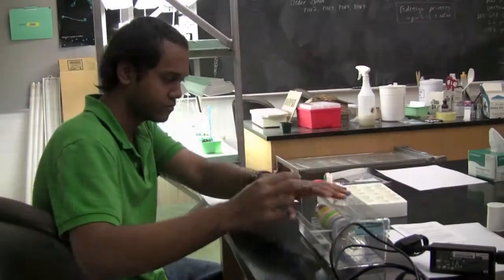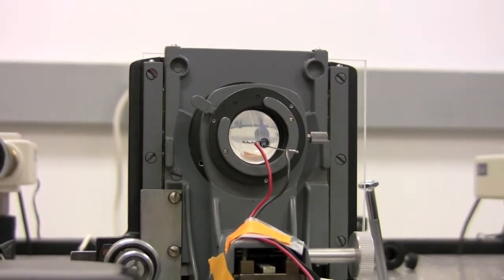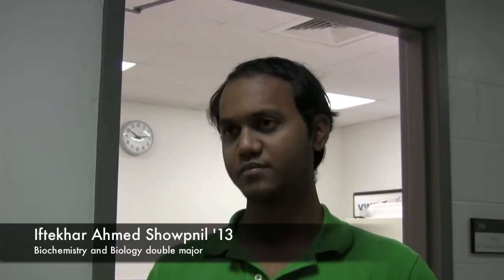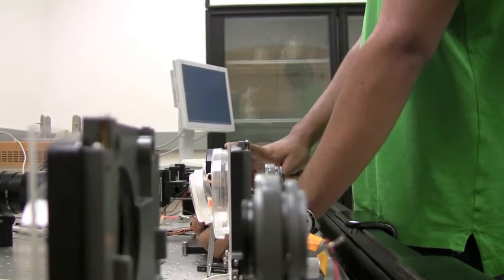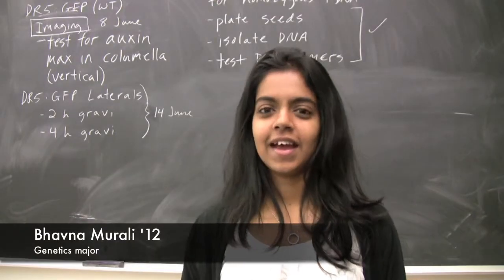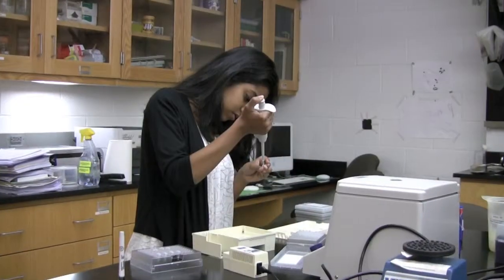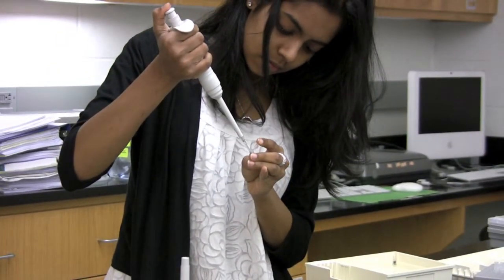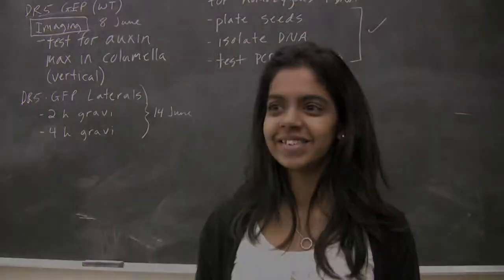SSRP 2010: How Light and Gravity Influence Plant Growth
Plants are very sensitive to their environment, and constantly integrate cues such as light, gravity, and humidity to direct their growth.  At Ohio Wesleyan, student researchers and their professor are conducting research as part of the Summer Science Research Program, to study the influence of light and gravity on plant growth...

Project Title: "The Ups and Downs of Plant Growth"